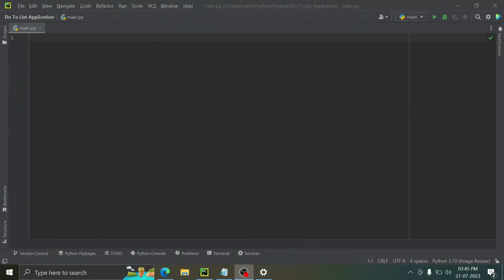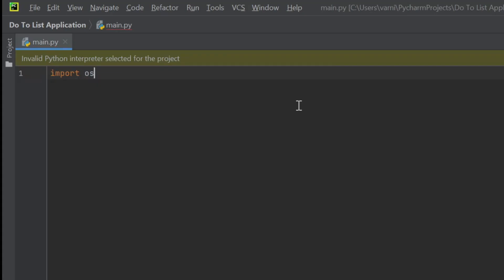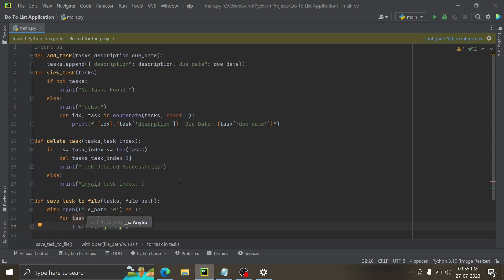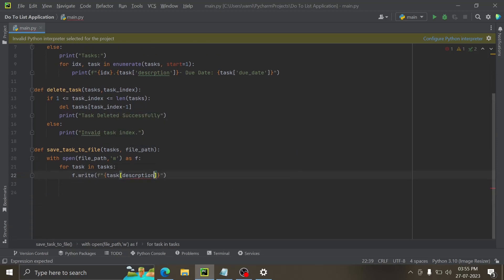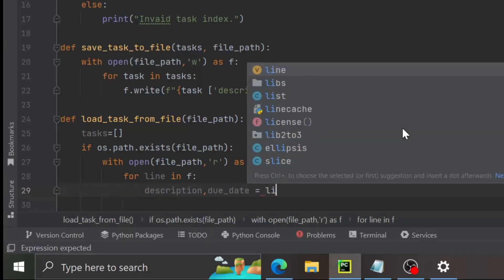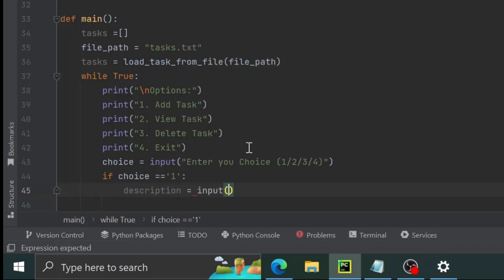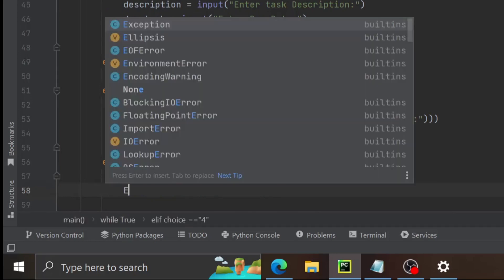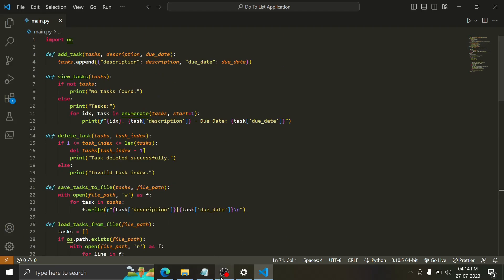Python To-Do List Application | Build and Manage Your Tasks.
Learn how to build a To-Do List Application using Python in this quick and practical tutorial. I'll guide you through creating a command-line task manager where you can add, view, and delete tasks. Stay organized and boost your productivity with Python's power!